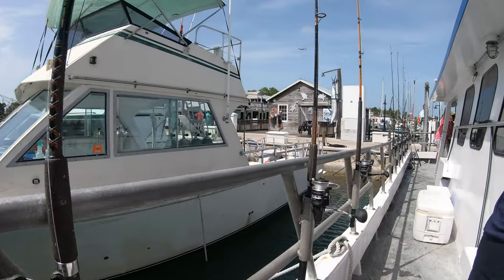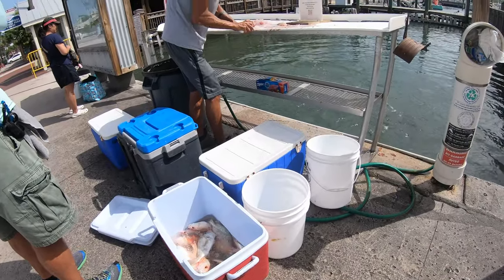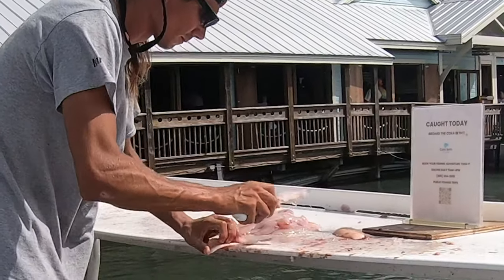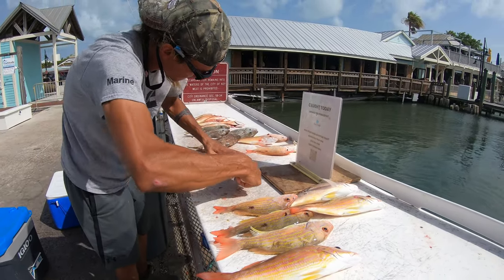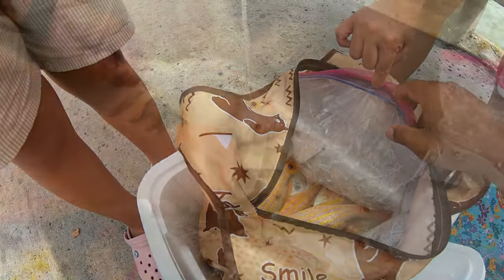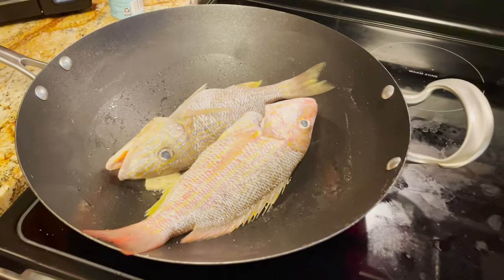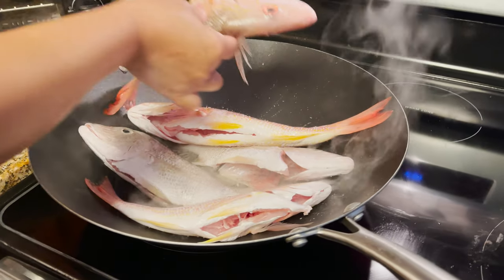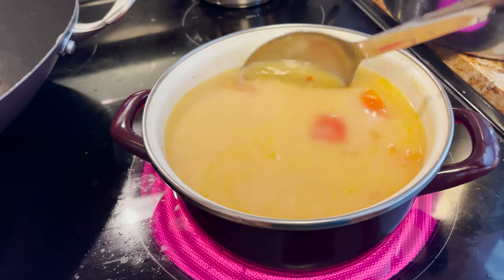We Don't Fillet Our Fish!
Filleting is fast, simple and also satisfying when eating.
However, it wastes many body parts of a fish that could be cooked into a delicious meal.

If you catch normal size fishes often during your fishing trip
Try: Steam, Pan fry or make soup with your fish

Ginger , scallion are keys to remove smell of the fish

I hope you found my video helpful.